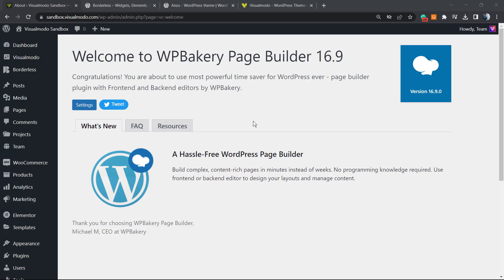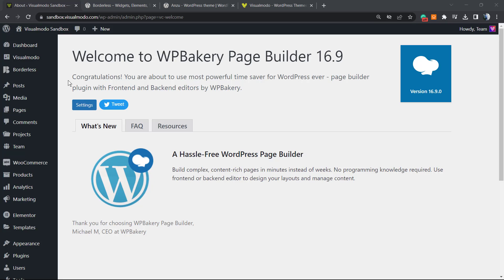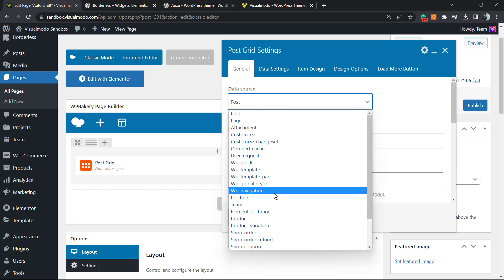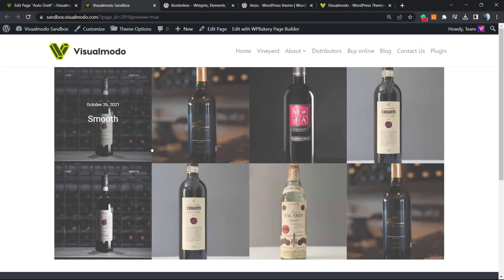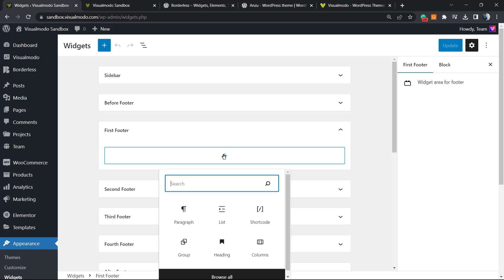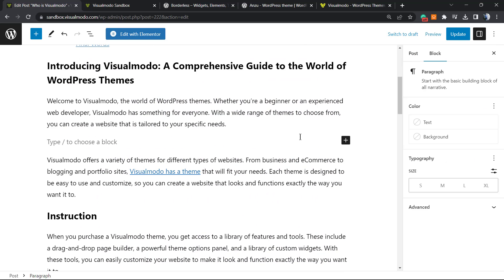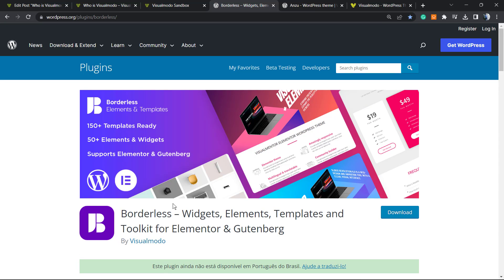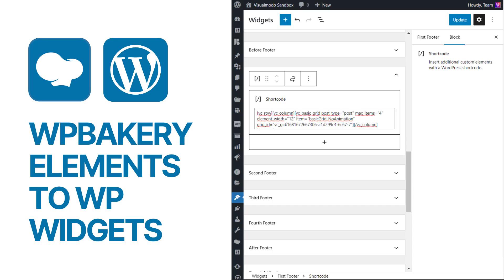How To Add WPBakery Page Builder Elements to WordPress Widgets & Blocks? Tutorial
In today's video tutorial, we'll learn how to add WPBakery page builder WordPress plugin elements and contents into the widgets and blocks in a simple, fast and effective method.

WordPress widgets are small blocks of content that can be added to specific areas of a WordPress website, such as the sidebar, header, or footer. They provide a simple and flexible way to add various features and functionality to a website without requiring any coding skills.

Widgets can be accessed and managed through the "Appearance" section in the WordPress admin panel. Depending on the theme and plugins installed, users can have access to different types of widgets.

WPBakery Page Builder is a popular drag-and-drop visual page builder plugin for WordPress websites. It allows users to create custom layouts and designs for their pages and posts without any coding knowledge.